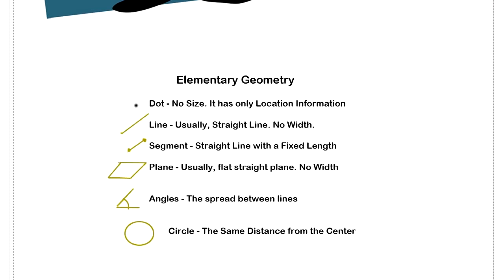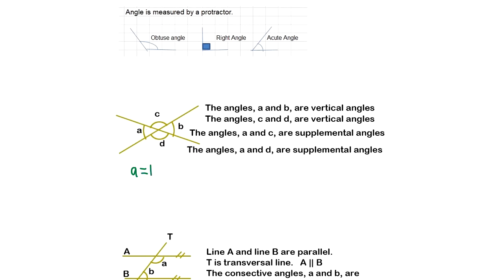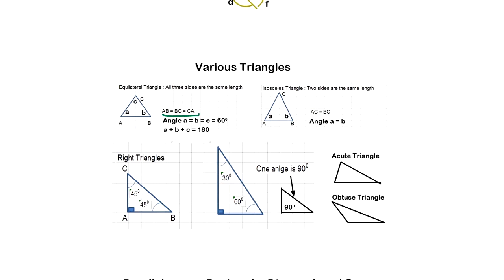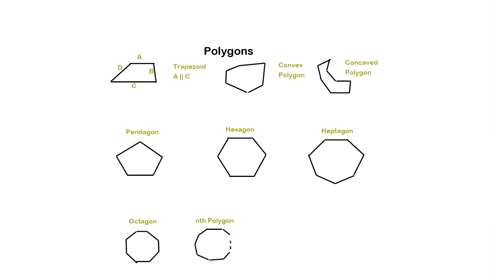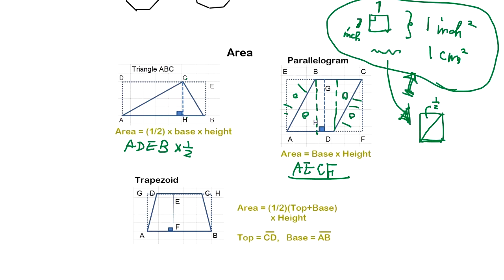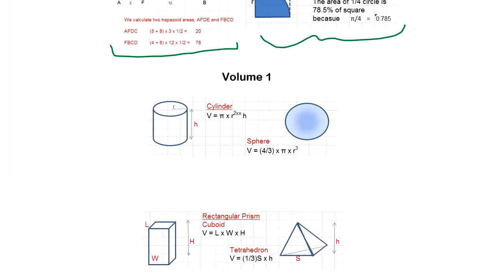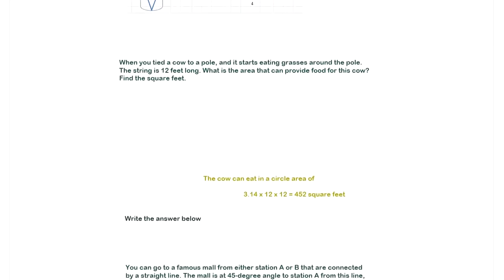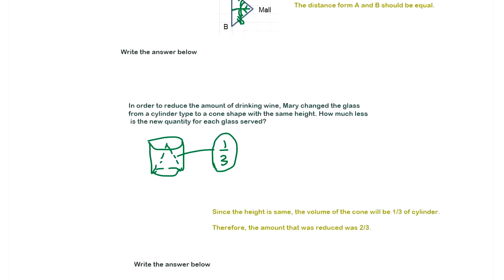Geometry (1) Review Elementary Geometry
This video is a quick review of Geometry typically taught in Primary school.